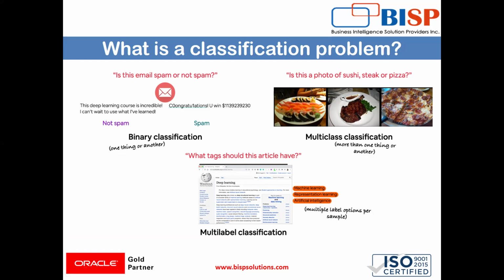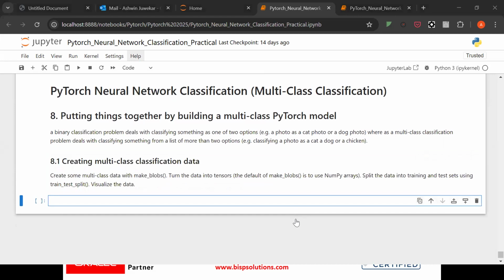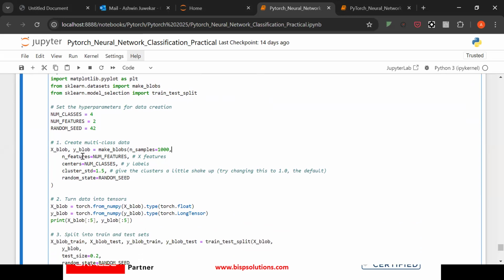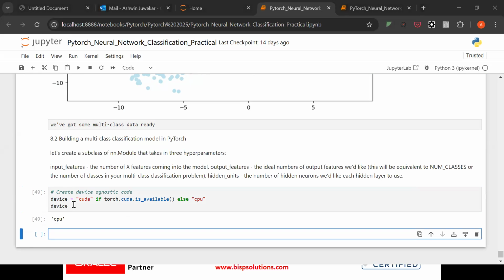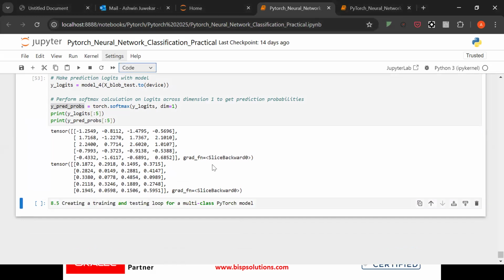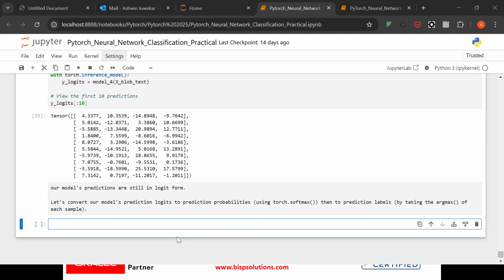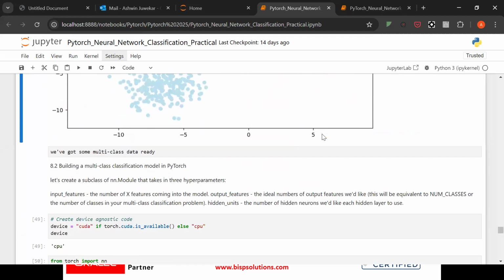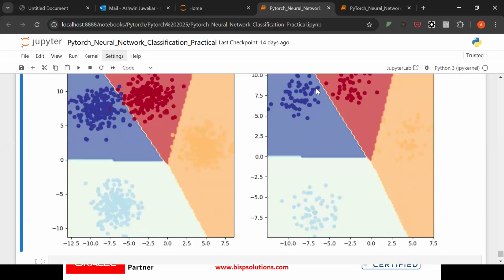PyTorch | Binary vs. Multi-Class Classification in Neural Networks: Key Differences Explained!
Understanding the difference between binary and multi-class classification is crucial when working with neural networks. In this video, we break down:

✅ What is binary classification?
✅ What is multi-class classification?
✅ Practical examples in deep learning

Whether you're new to neural networks or looking to refine your classification models, this video will give you the insights you need.